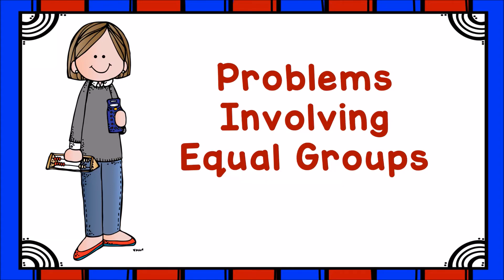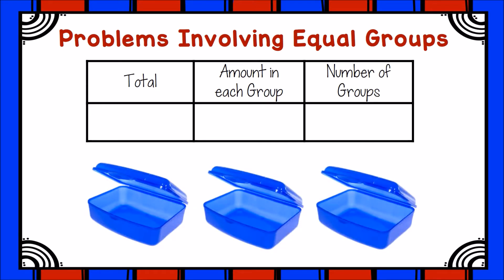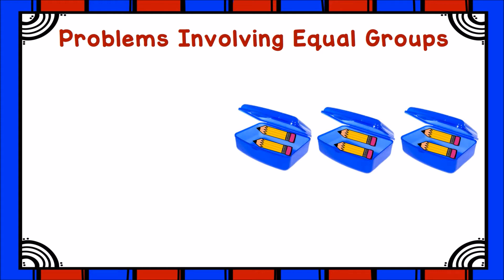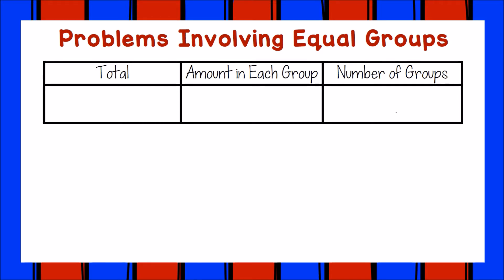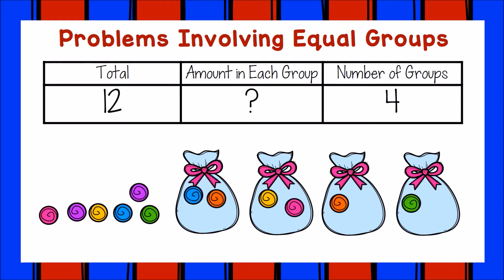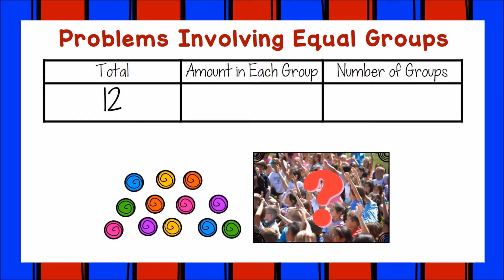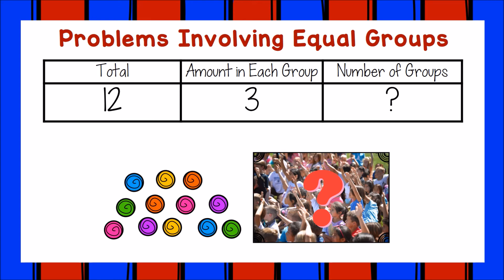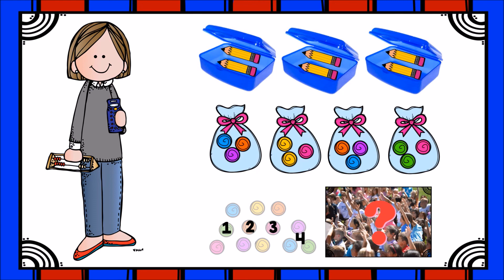Problems Involving Equal Groups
This video reviews problem types involving equal groups.  It is intended to be shown to students after they have worked with all three problem types.